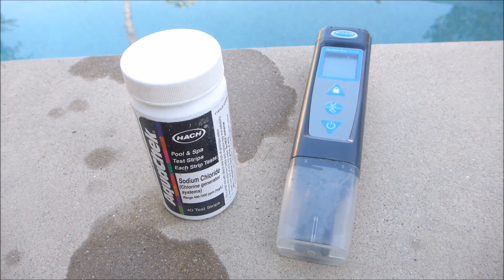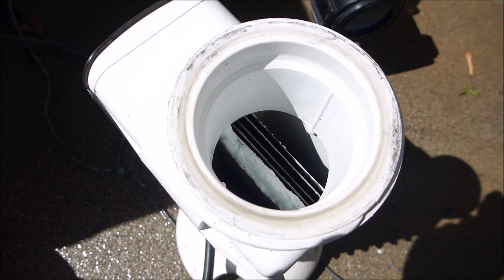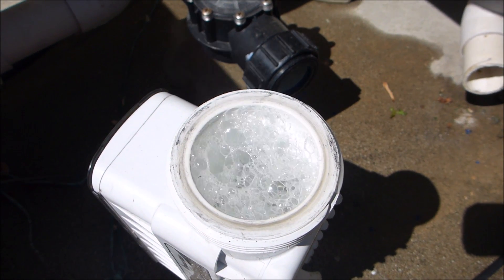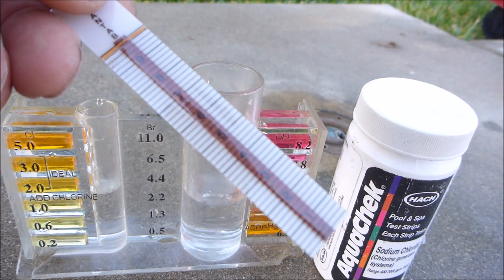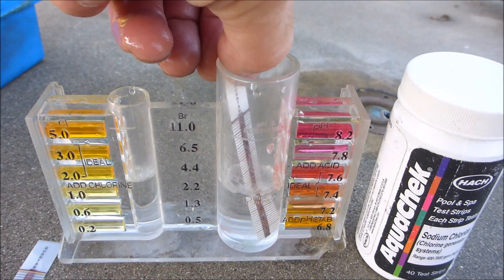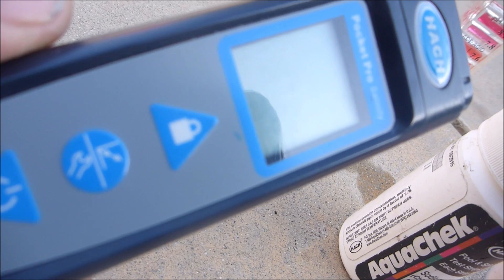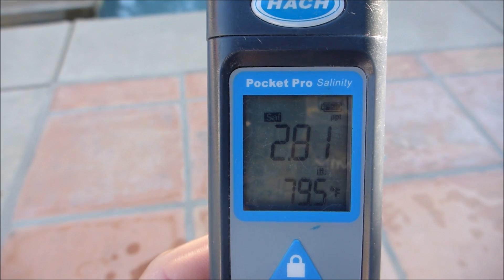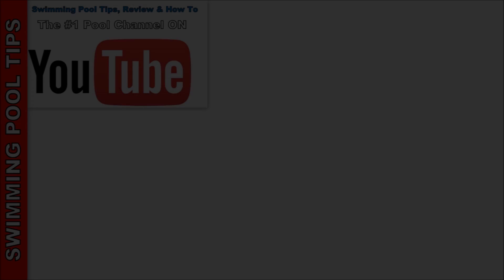How to Check Your Pool's Salt Level (Salinity Level)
Knowing your swimming pool's Salinity Level often referred to as the pool's “Salt Level” is very important in insuring a Salt Water Pool is properly sanitized. If the salt level is too low the salt cell will not produce chlorine or will produce it at a much lower level. So proper testing at the beginning of the pool season and during the season is critical.

If you have a salt system that displays the salinity level of the water, generally that reading is accurate. But there are a few things that could give the system a false salt level reading. If the salt cell has a lot of calcium build up on the plates inside of it, a false salinity level is often displayed. I suggest inspecting the salt cell monthly and cleaning it when needed. Some systems will indicate when the cell is dirty and needs cleaning. So a salt cell with a lot of build up can give the system a false salinity level.

If the salt cell is old and near the end of it's useful service lifespan, a false salinity reading can also be displayed. The salt cell just is not working correctly anymore, which also effects the salinity displayed on the control panel. Likewise, if the control center or power unit also has a problem, it can display a false salinity level. Very cold water can also throw off the salinity reading giving you a false low salt level reading.

So just relying on the salt system to display the salinity level for you can be problematic in the above listed situations. That is why I suggest using an alternate method of checking the pools salinity level. You can do this with a digital salinity tester, sodium chloride test strips or taking a sample into your local pool store for testing.

My preferred method of checking the Salinity Level is with a digital salinity tester. This is the most accurate and reliable method, as well as the easiest. There are many testers available online, some as inexpensive as $25.00. I prefer using the HACH or LaMotte brands, but of course the price is higher but the reliability and workmanship are factored into the higher price.

Here are the two I use on my pool route which are priced around the $90 range:

Simply dip the tester in the water sample and the pools salinity level is displayed on the screen. The results are accurate to +/- 1%. So the results of the test are quick and reliable everytime.

The next method is with test strips, like the AquaChek 561140A Salt Water Swimming Pool Test Strips.
This method is fairly easy but you only get a ballpark reading and there is also user error since you have to watch for a color change in the strip. The test takes about 3-4 minutes and the results are accurate to a point. You will at least know within a margin of error the salinity level in the water. The strips are very inexpensive, around $10.00:

The last method is to take a water sample in to your local pool store and they will test the salt level for you. There is nothing wrong with this at all, except that you are going into a pool store and will likely walk out with products. But your local pool store would be happy to check your salt level for you. This method is usually free so utilize your local retail store and support small business in your area.

So these are the methods you can use to check your pools salt level. Check it often to make sure your salt system is working correctly and that chlorine is being produced to sanitize your pool.

YouTube Video I – A list of all of my videos